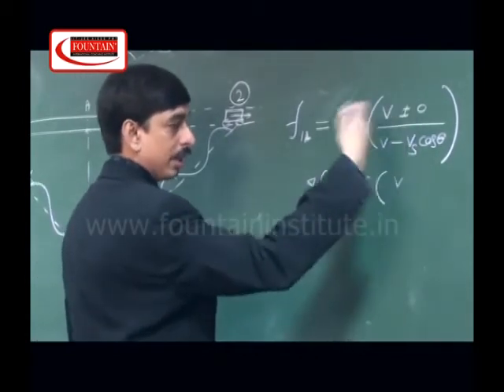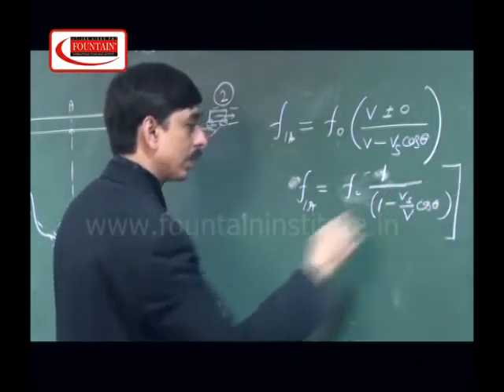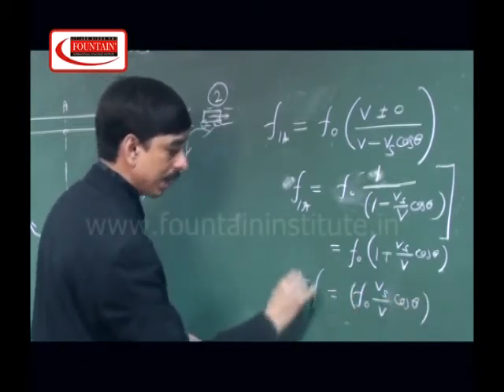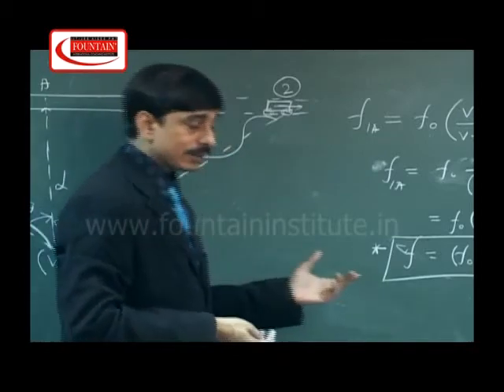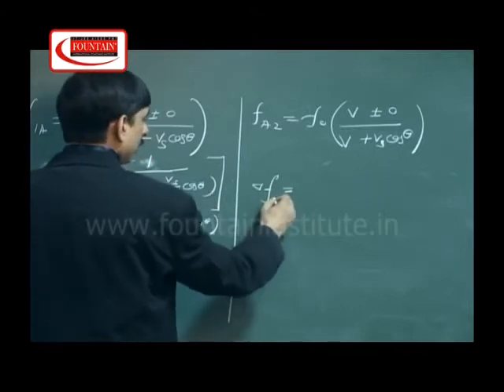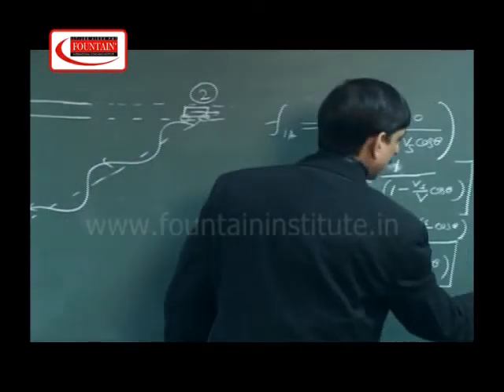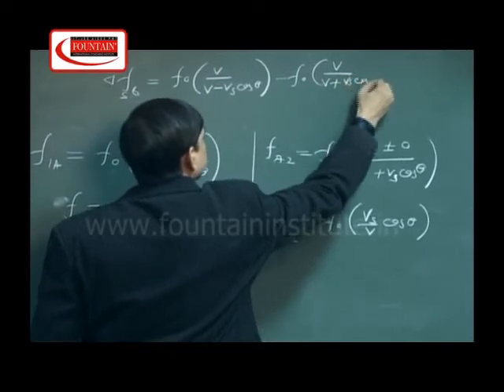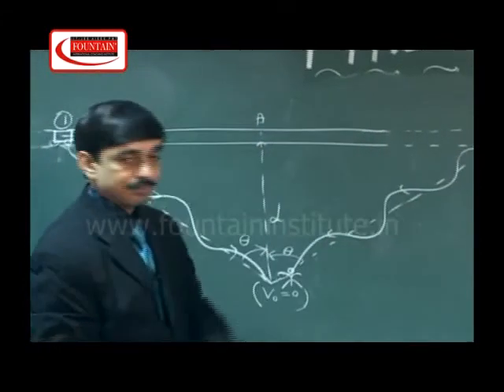Physics Waves Part 18